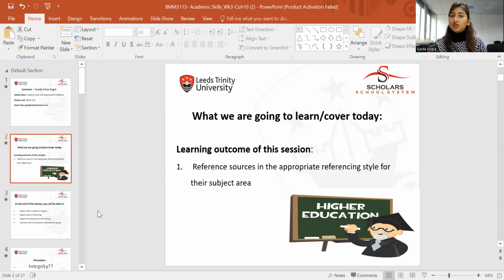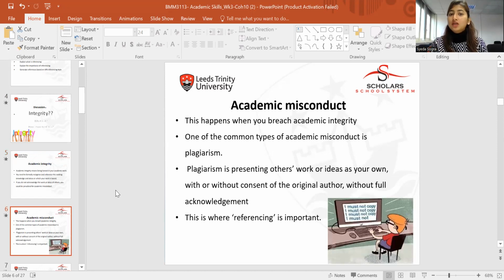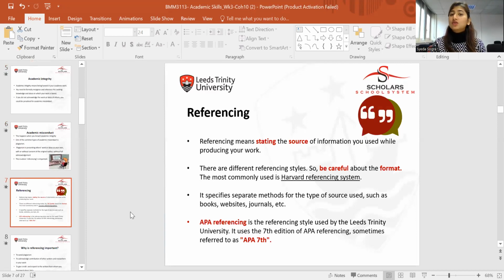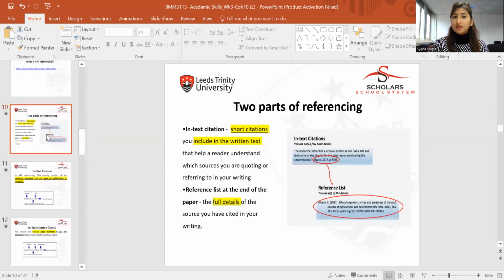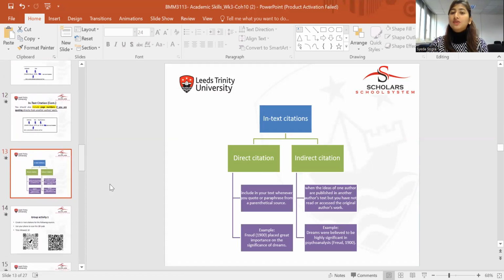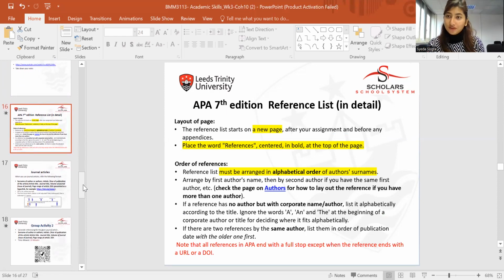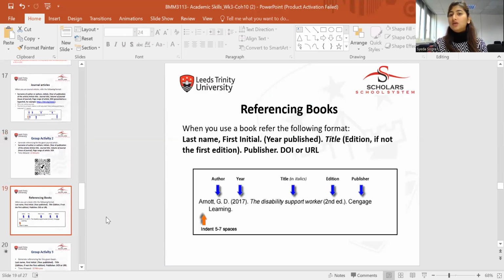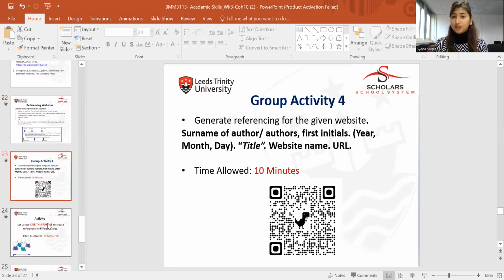Week 3 - Academic Skills - Syeda Faiza Sogra